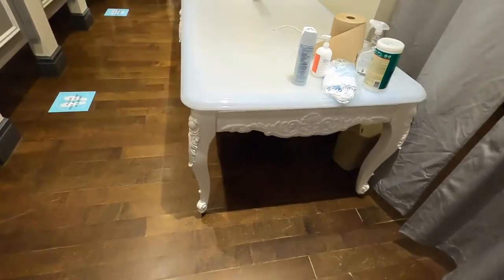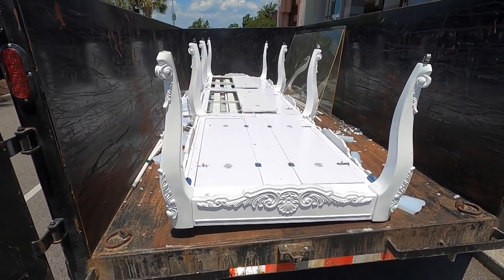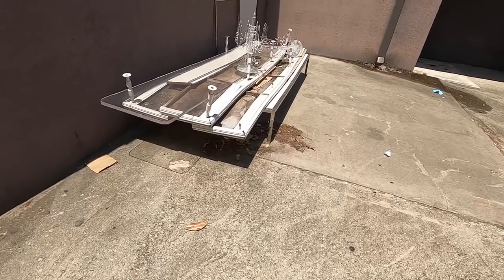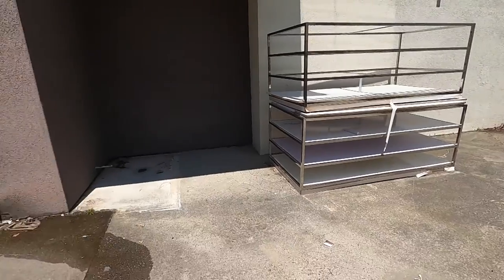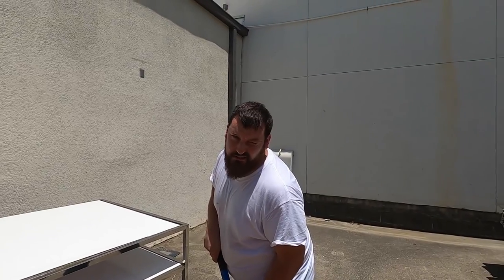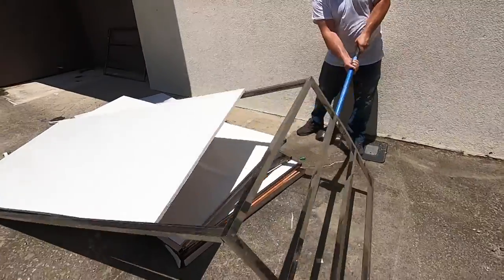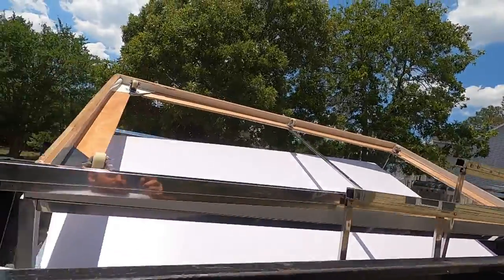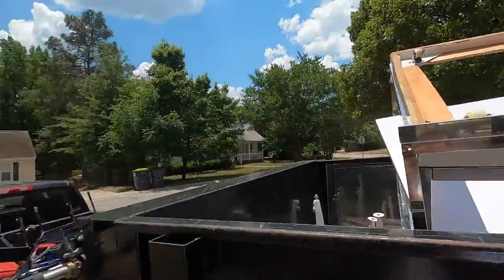MASSIVE TABLE Forever 21 Needed Help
We moved a 20ft table out of this store!

Camera Equipment
Head Mount

Equipment
Safety Glasses
Trash Bags
Ratchet Straps